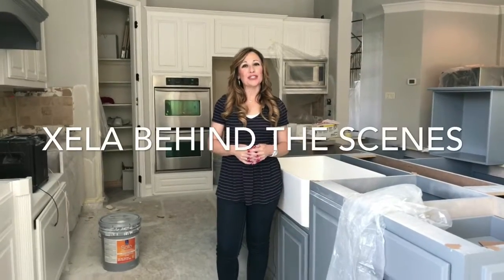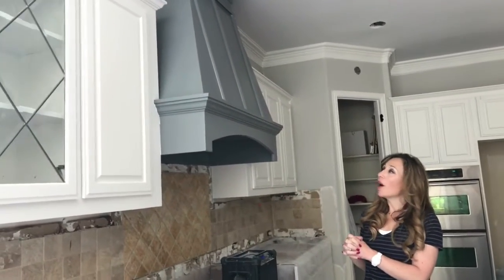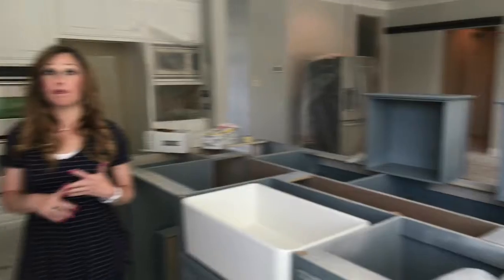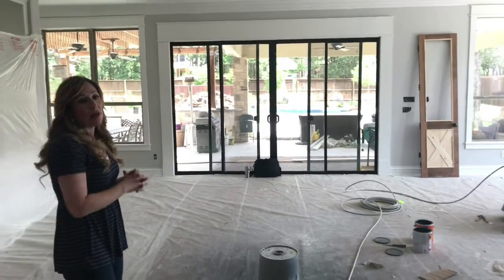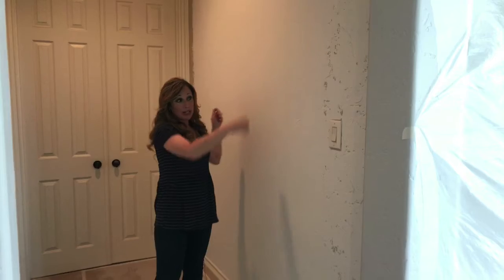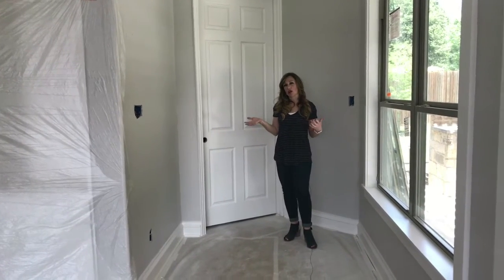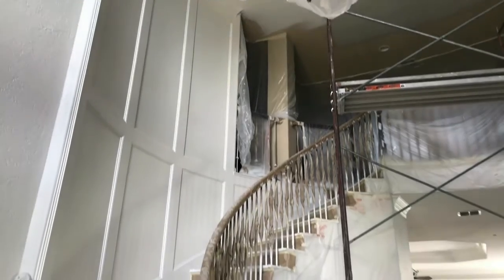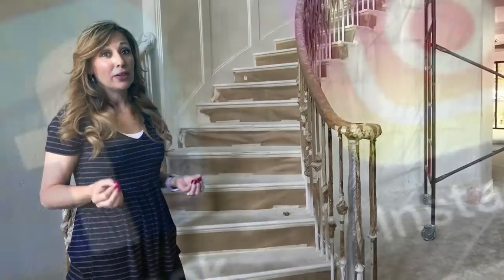Xela Update 5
Xela takes you behind the scenes of the latest remodel update